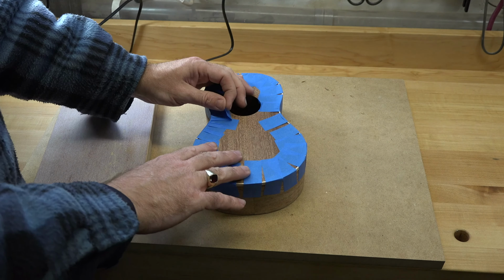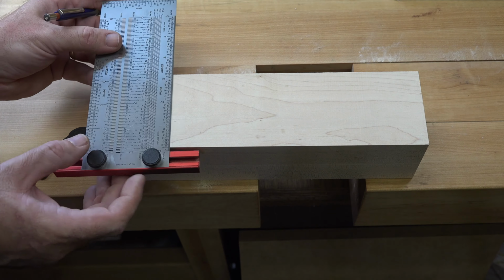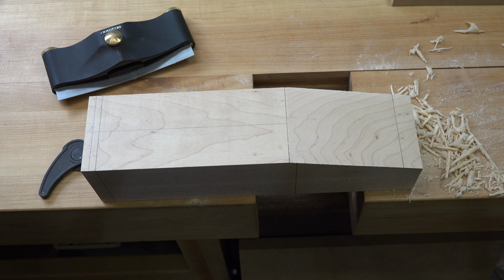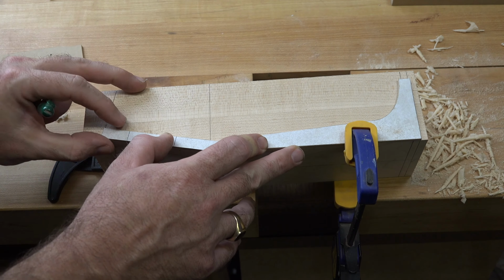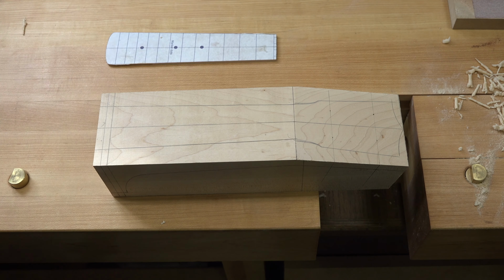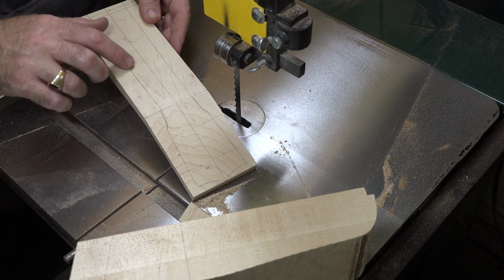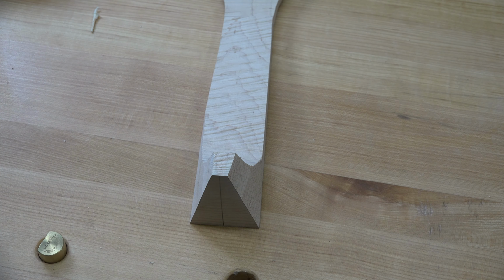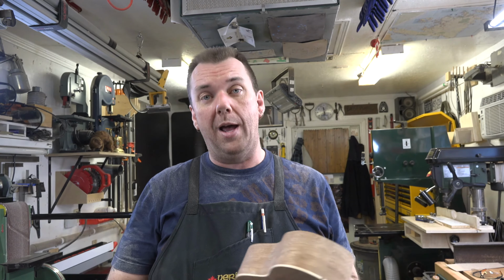Making a Ukulele Part 8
On this week's show, I finish off the binding of the instrument and start the construction of the neck.  I hope you enjoy the show.  As always, thank you so much for tuning in.  It is very much appreciated.